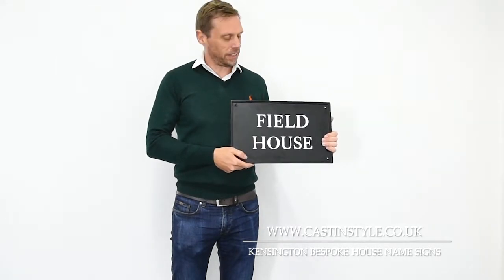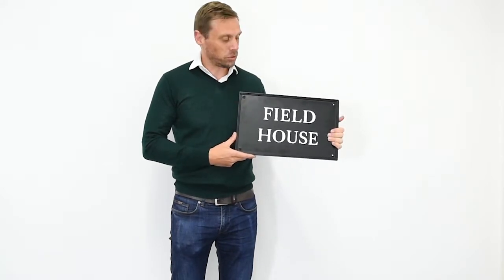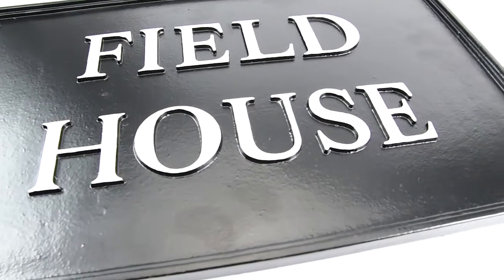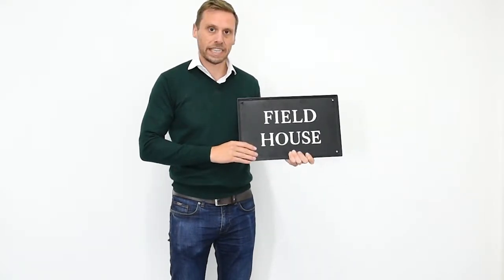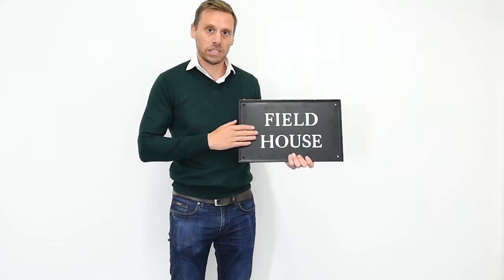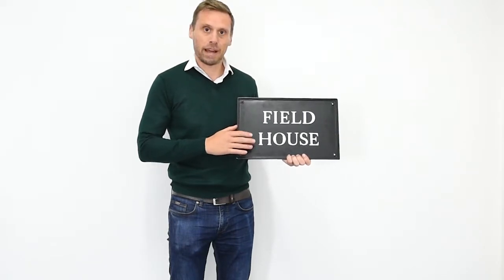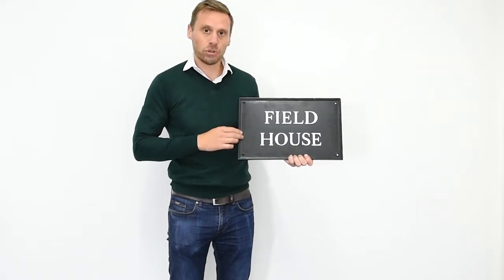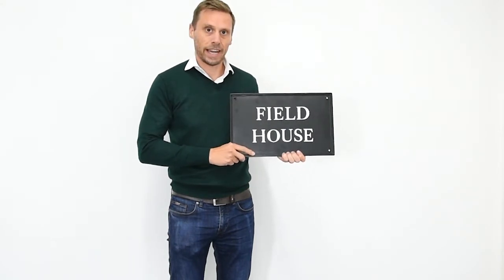Kensington Bespoke House Name Signs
All our bespoke signs are made to your individual requirements.  Choose your own colours, text and motif.  The Kensington range are cast from traditional patterns, which gives you the ultimate in timeless appeal for the front of your home.